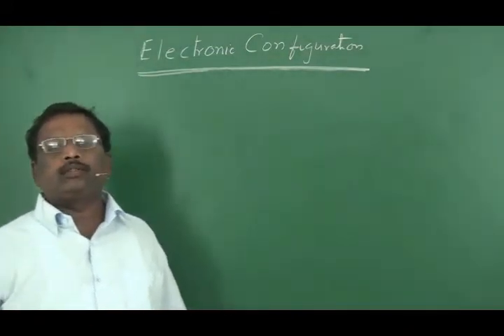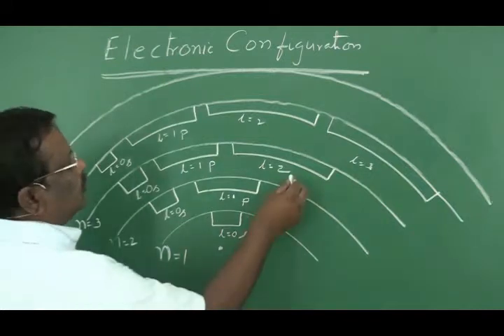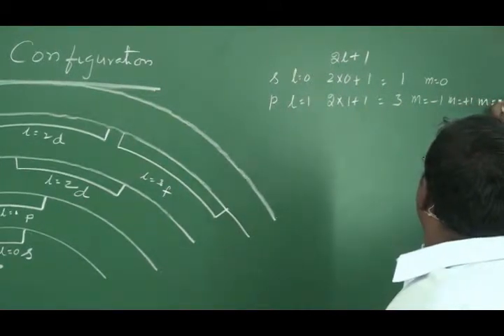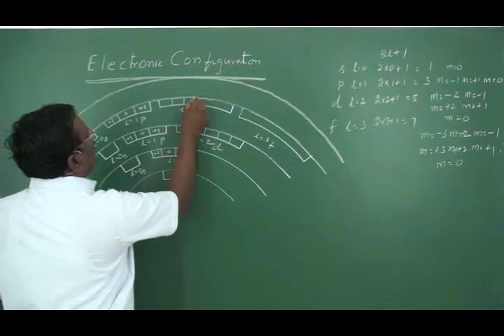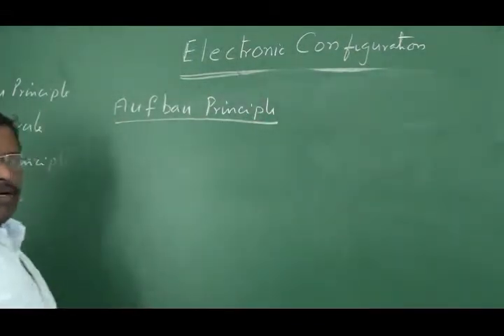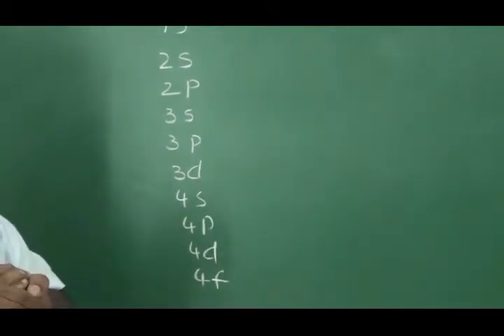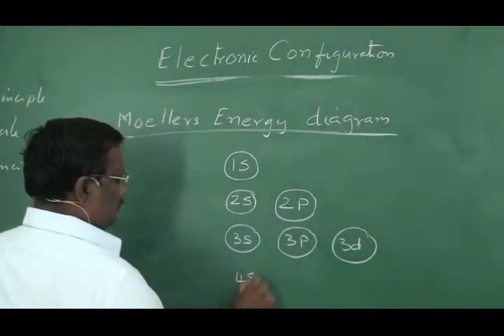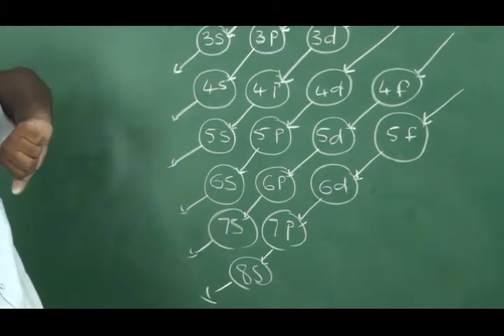ELECTRONIC CONFIGURATION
AUFBAU PRINCIPLE
MOILER's ENERGY DIAGRAM